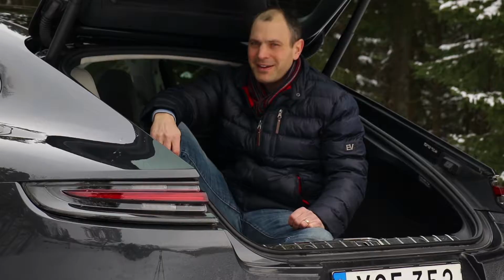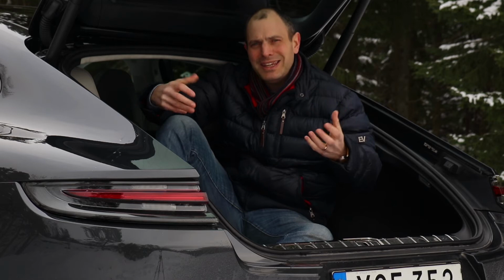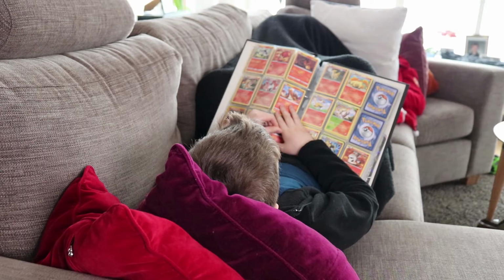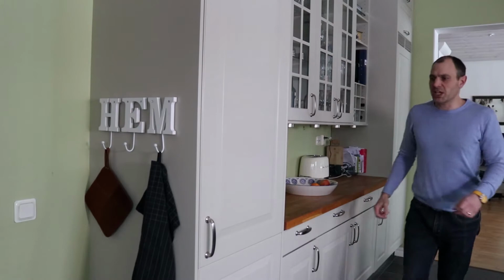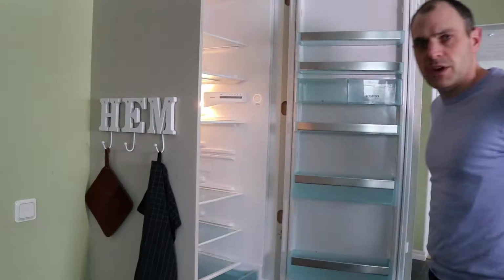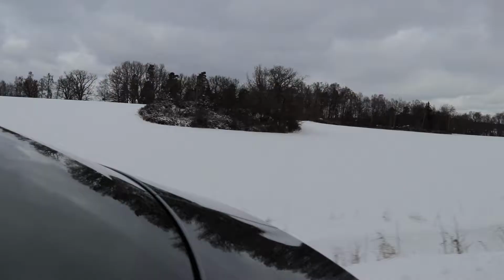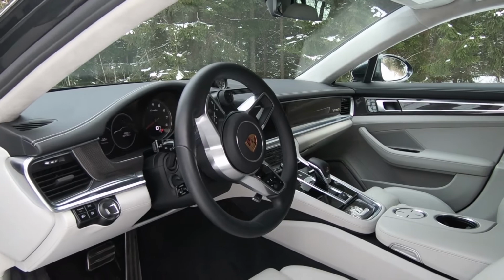Porsche Panamera Turbo - Review | EP 008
This time I defined the need for 550 hp in the Panamera Turbo. The car is an experience of its own but at a high carbon dioxide footprint. But then again an extreme pleasure to drive and combines the performance of a sports car together with the comfort of a GT car.

In the video, I ONLY fill the car with 98 octane fuel, at the time of the shoot only 95 was available but I did not start the pump.

Subject to possible errors.

SEND SOMETHING TO ME? SEND IT TO:
Northcom
Att: Janko Lind
Armégatan 40
171 71 Solna
Sweden